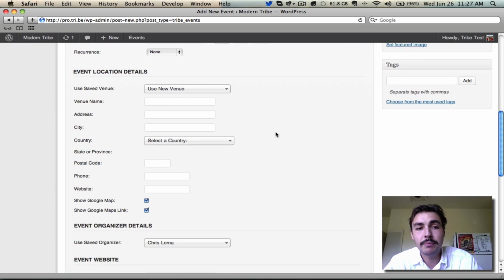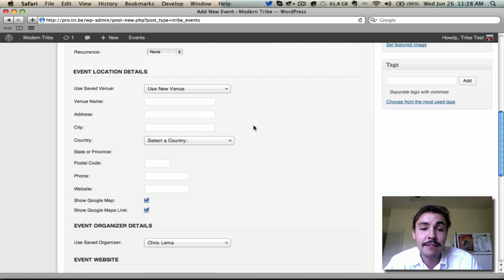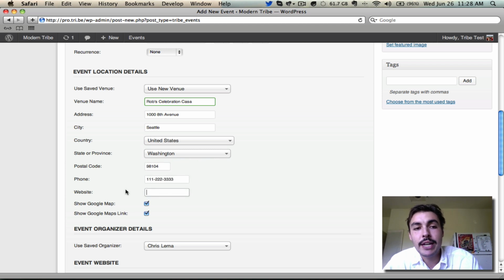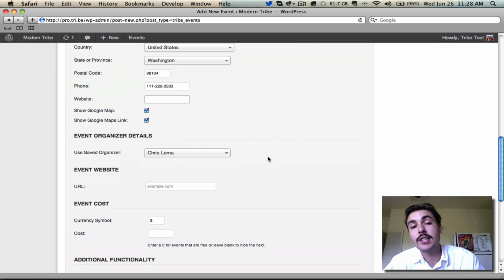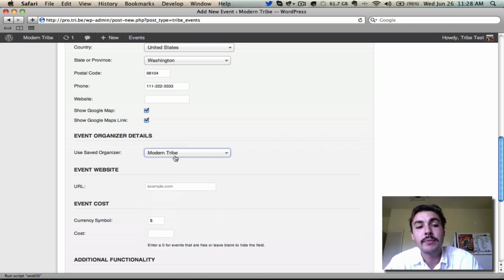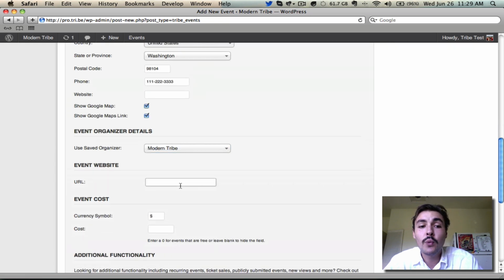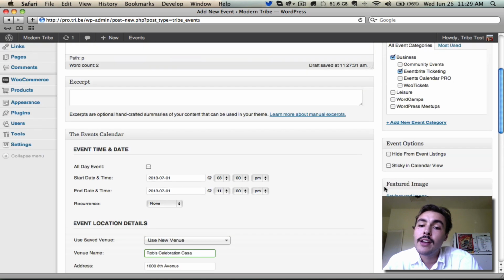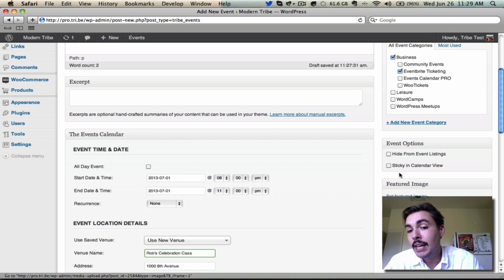The Events Calendar: Setting Up Your First Event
In part five of our The Events Calendar new user primer, we review setting up your first standalone event. It's going to be awesome!